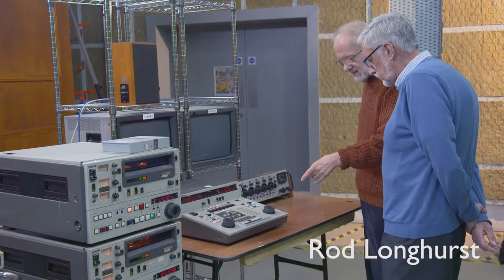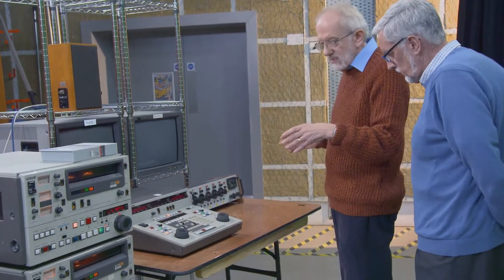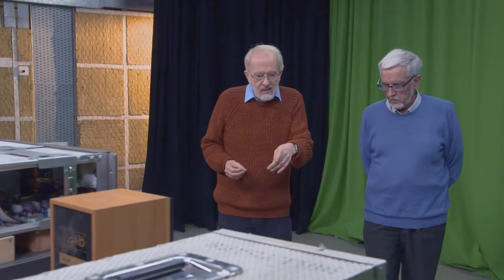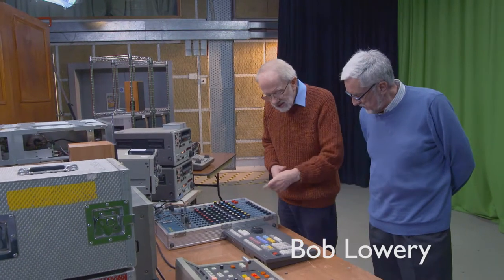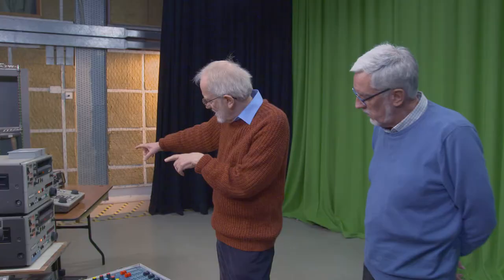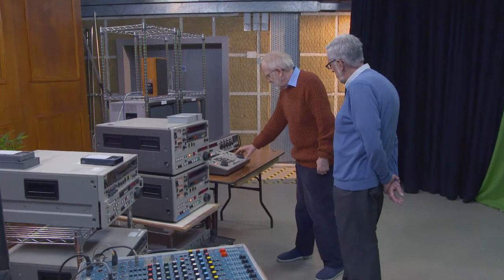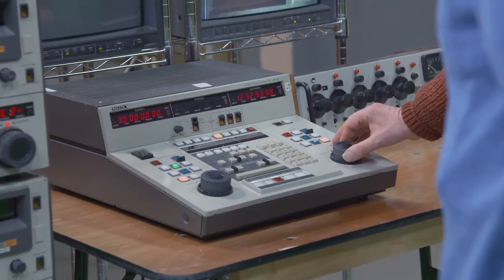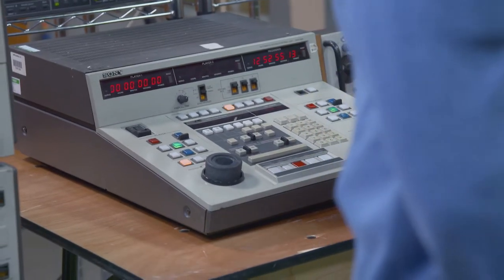post reunion umatic team1 bitesize 01